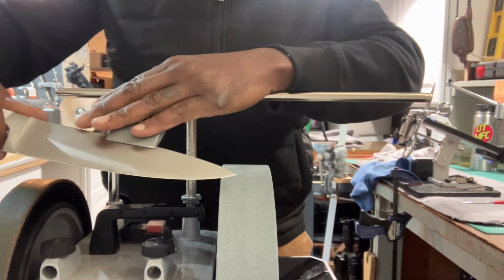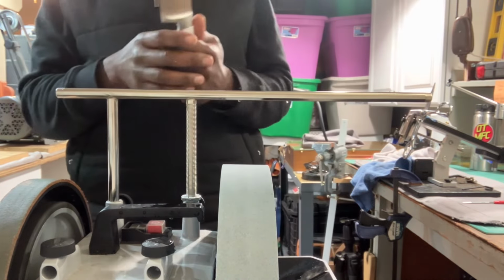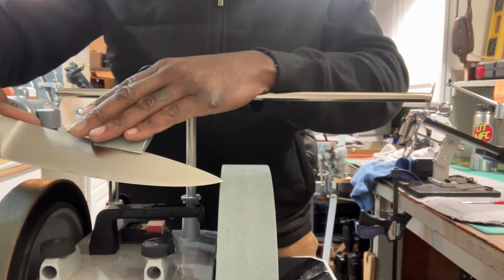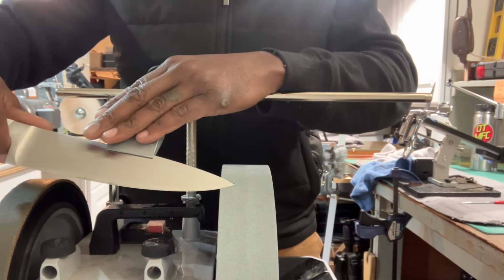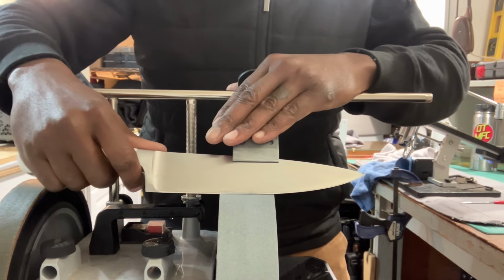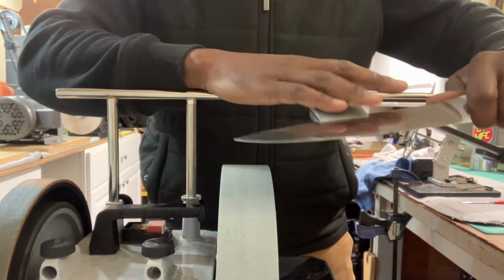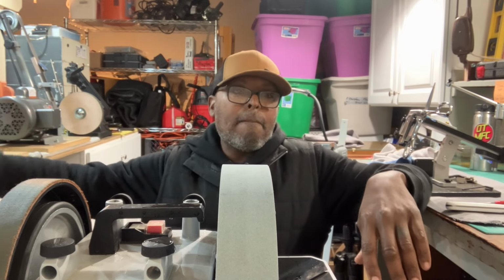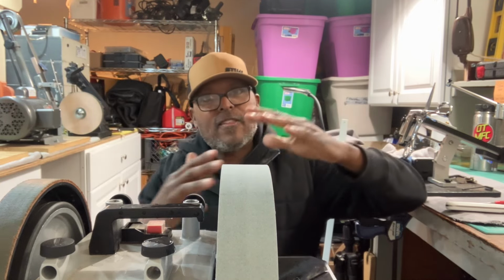Tormek sharpening TIP ⚡️🔪⚡️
Click More to See Full Description with all the LINKS! ⚡️🔪⚡️

(Doesn’t have to be used for coffee - ALL donations go right back into the channel.)

Craftsman Bandfile